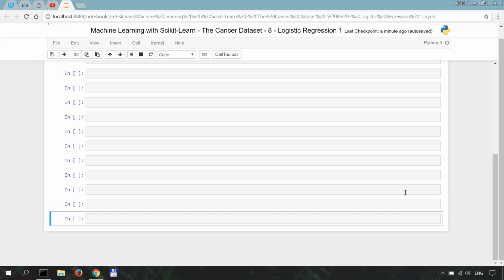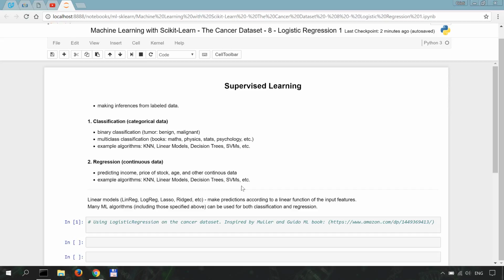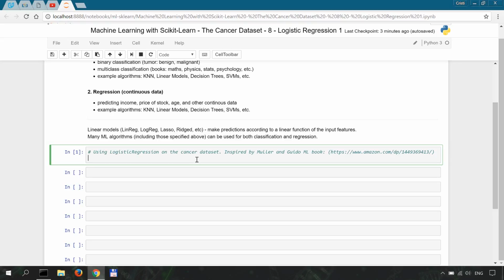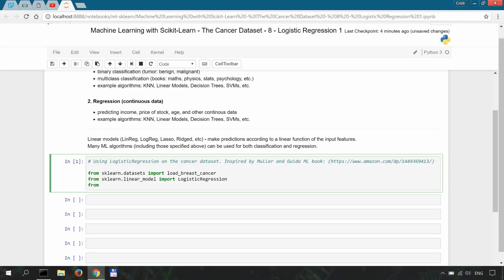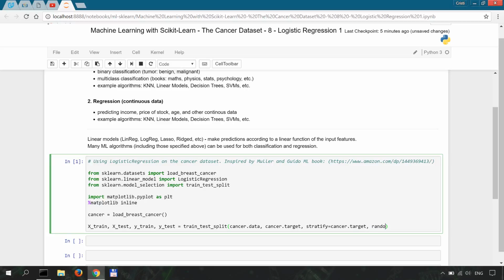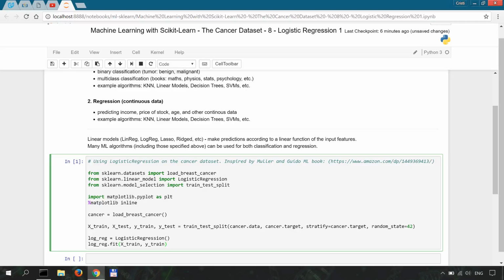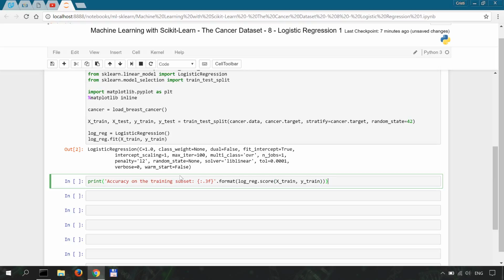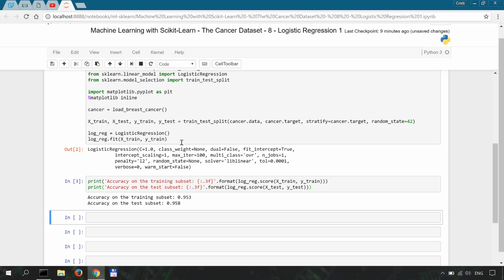Machine Learning with Scikit-Learn - Part 8 - Logistic Regression 1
In this machine learning series I will work on the Wisconsin Breast Cancer dataset that comes with scikit-learn. I will train a few algorithms and evaluate their performance. I will use ipython (Jupyter) and the code will be available on github.

In this video, I apply the Logistic Regression algorithm in scikit-learn on the cancer dataset and compare it with KNN in terms of accurately classifying tumors as being malignant or benign.

Books I recommend to learn Machine Learning and Deep Learning:

1. Muller & Guido - Machine Learning with Python
2. Aurelien Geron - Hands-on Machine Learning
3. Ian Goodfellow - Deep Learning
4. Francois Chollet - Deep Learning with Python